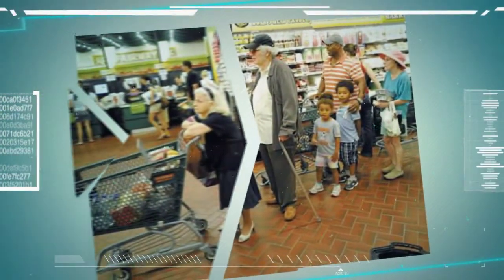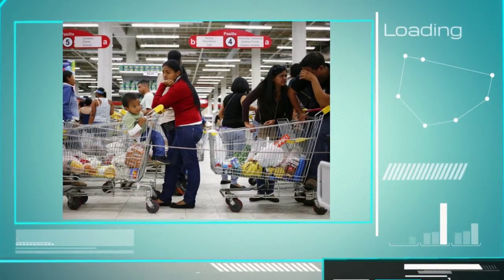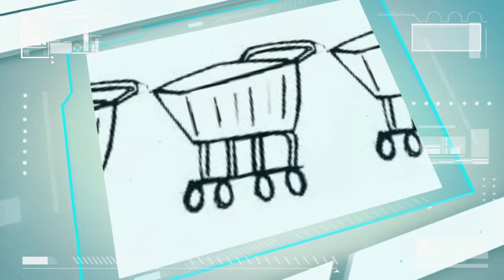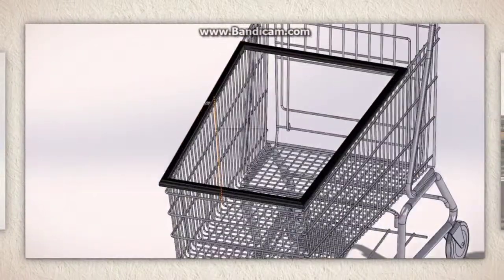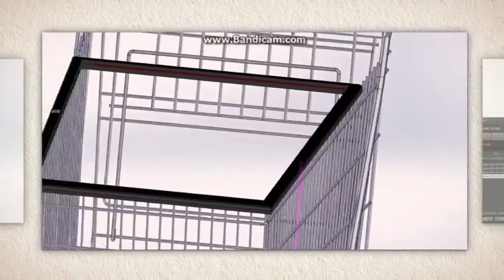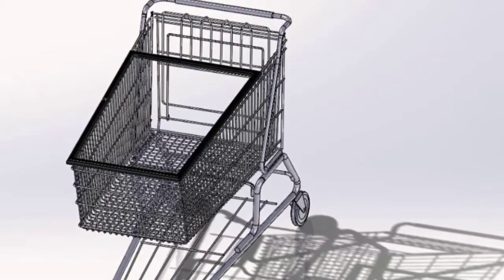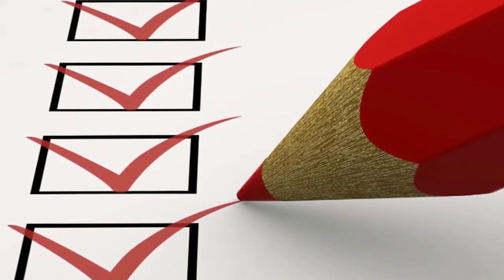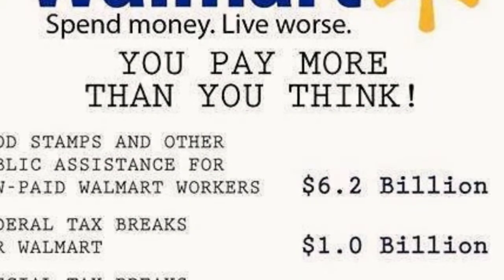Smart Shopping Cart